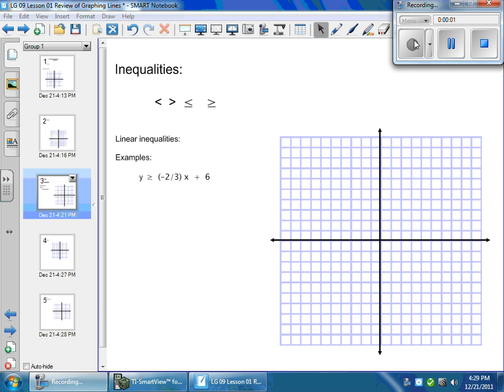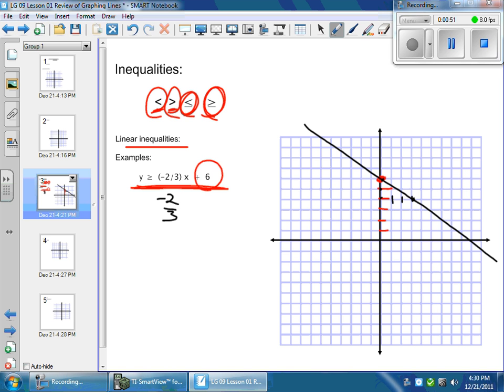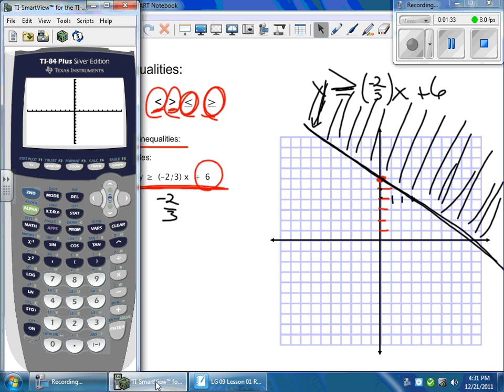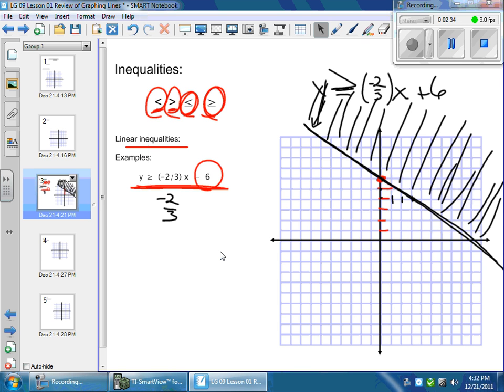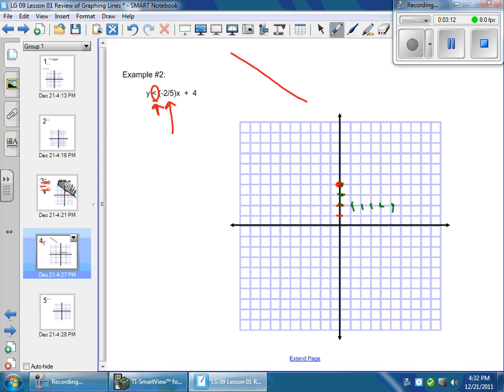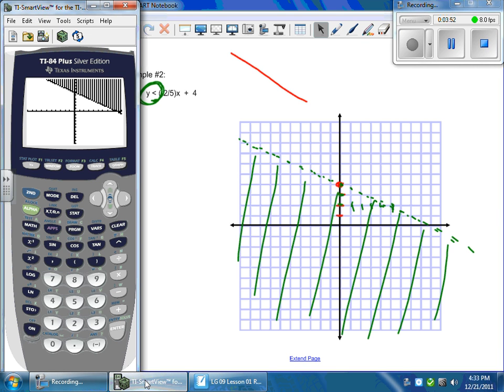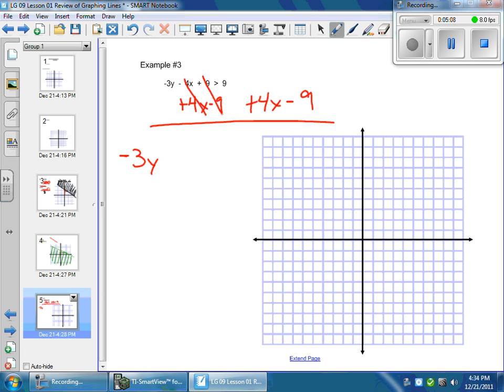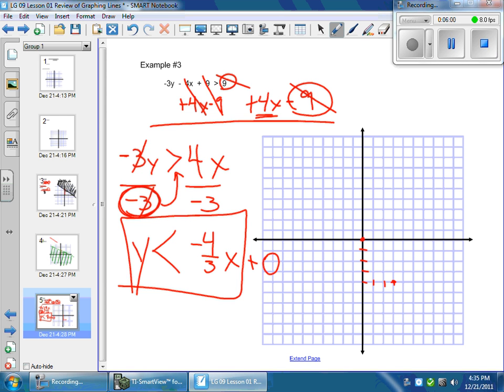LG 09 Lesson 1b Graphing Linear Inequalities